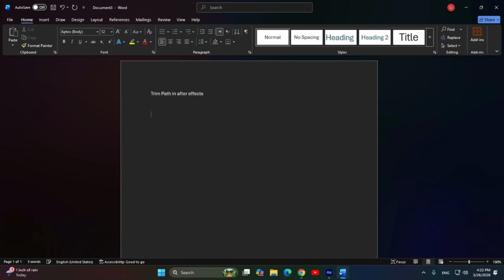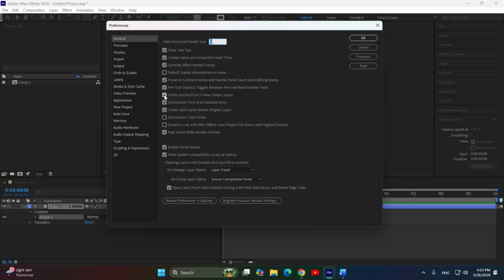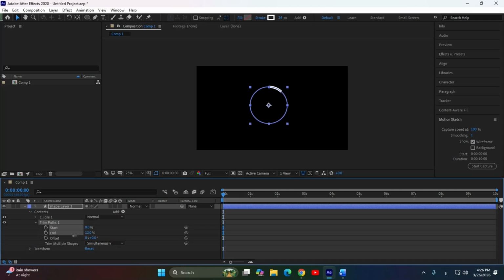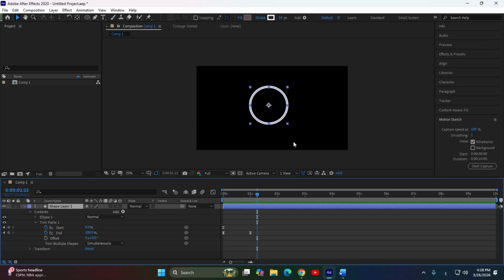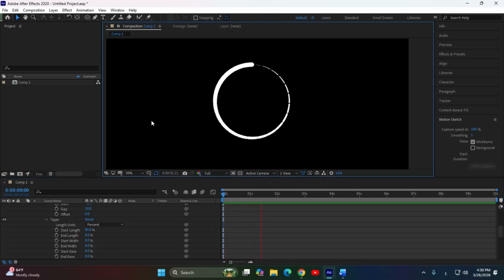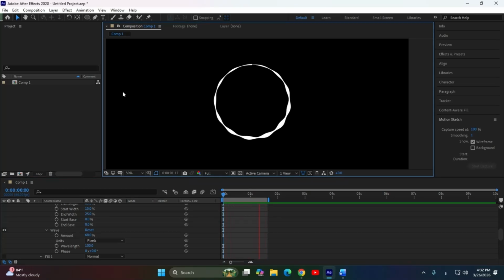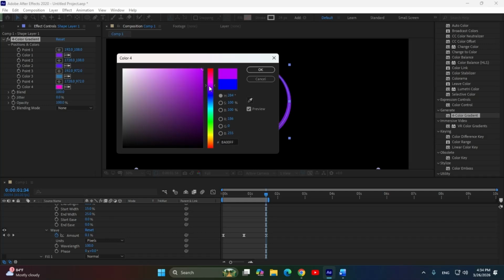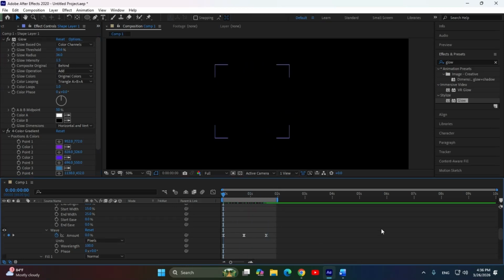After Effects Trim Path | (Part-1) | Tutorial for Beginners | Motion Graphics Basics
In this video, you will learn how to use Trim Path in Adobe After Effects step by step. This is one of the most powerful tools for creating smooth motion graphics, line animations, and logo reveals.

If you are a beginner, this tutorial will help you understand the basics in a simple and practical way.

Topics covered:
- What is Trim Path
- How to create line animation
- Motion graphics basics in After Effects
- Beginner-friendly workflow